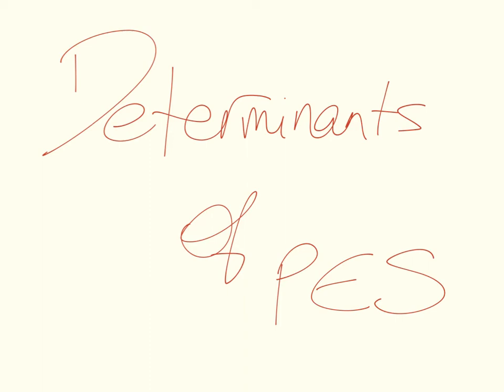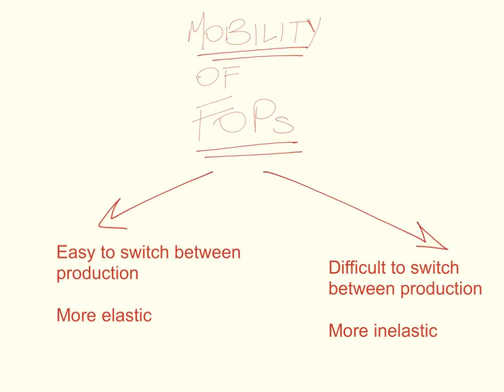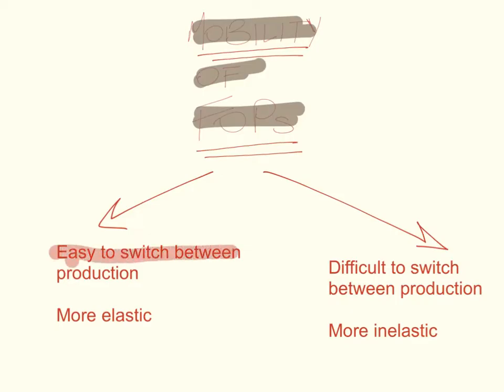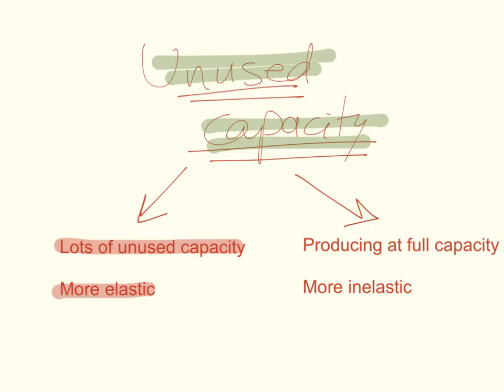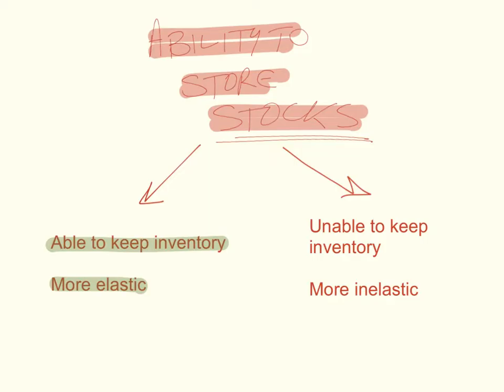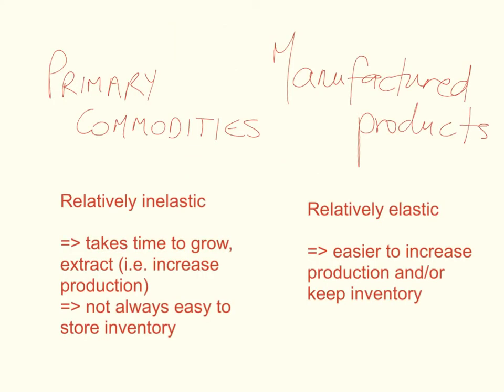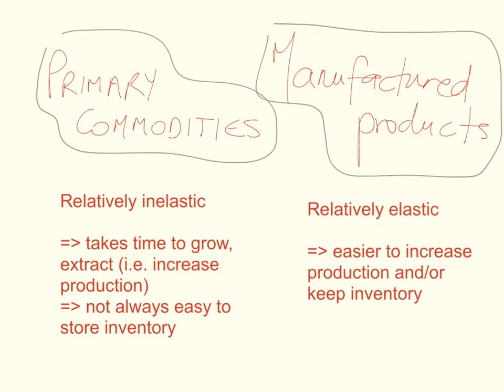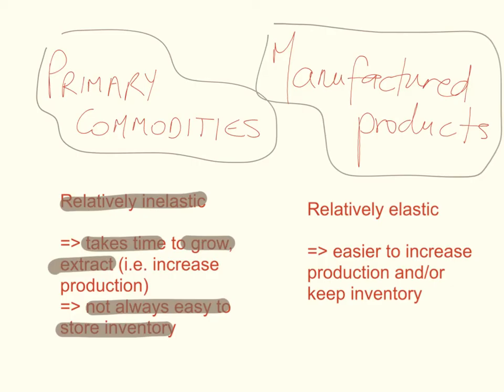Determinants of Price Elasticity of Supply